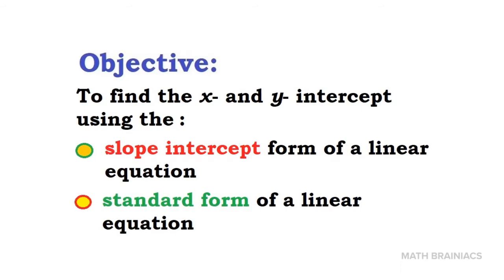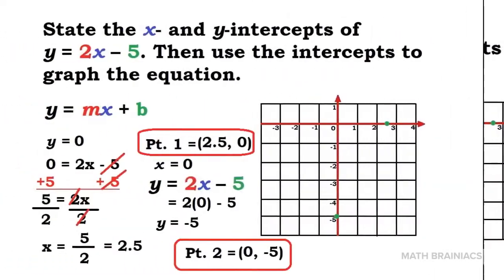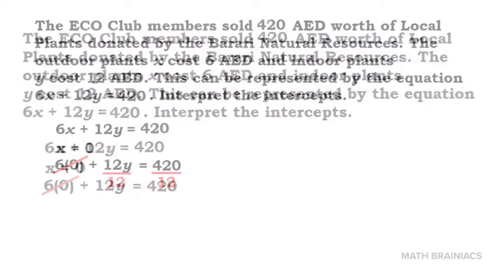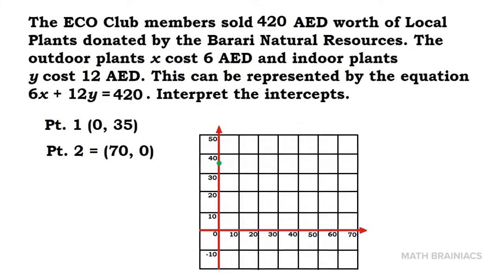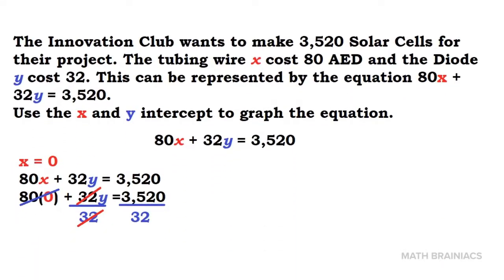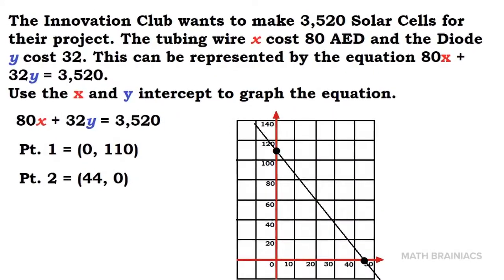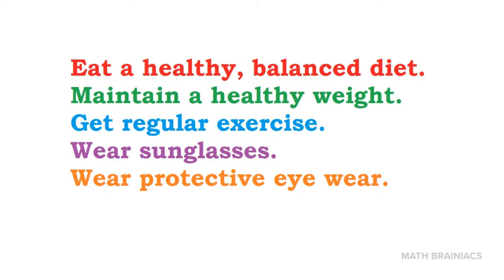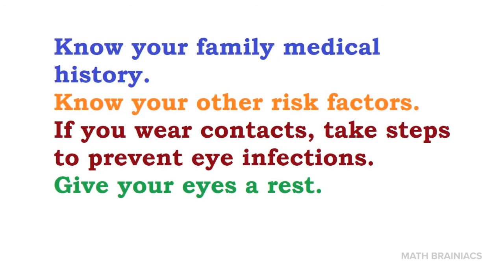GRAPH A LINE USING INTERCEPTS 👌❤️ Learn it the easy way.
🌼 The easy way to find the graph of the line using intercepts.
Information on Eye Health is Courtesy of MedlinePlus from the National Library of Medicine